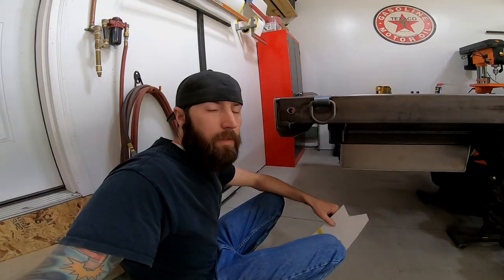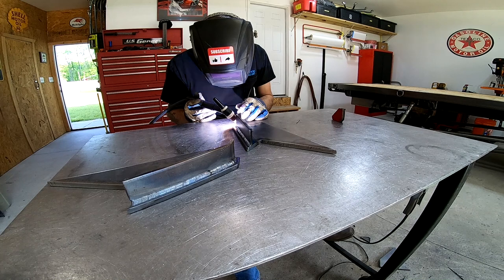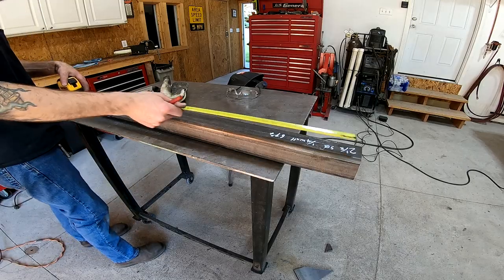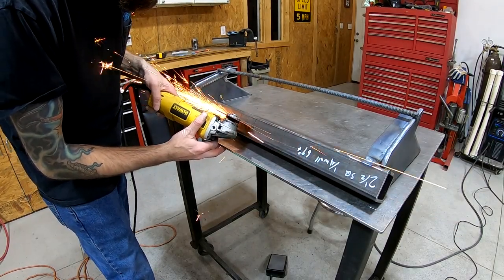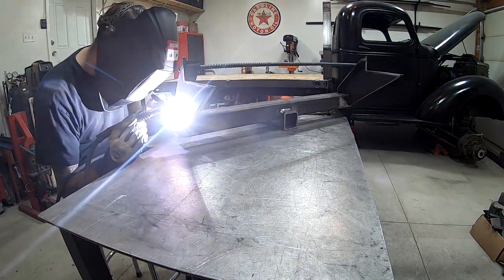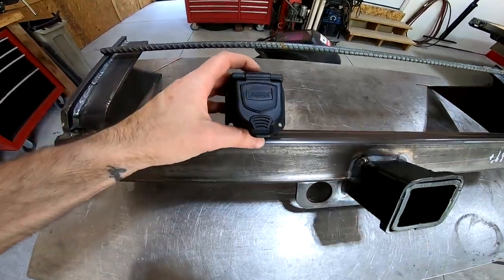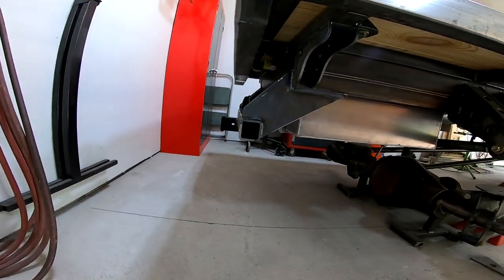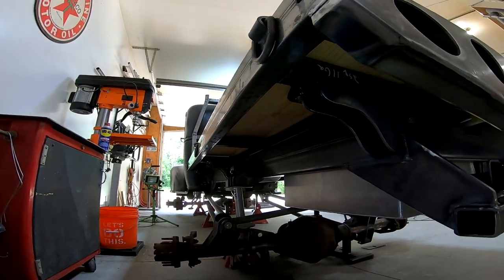Building a Trailer Hitch for the 40'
I build a trailer hitch for my cummins powered 1940 chevy pickup restomod truck.  Welding and metal fabrication inside my garage